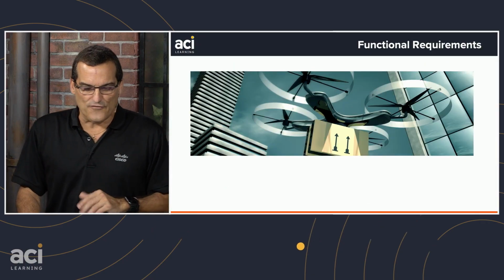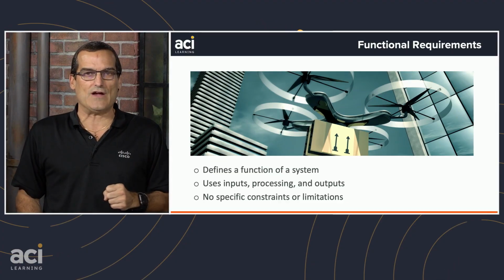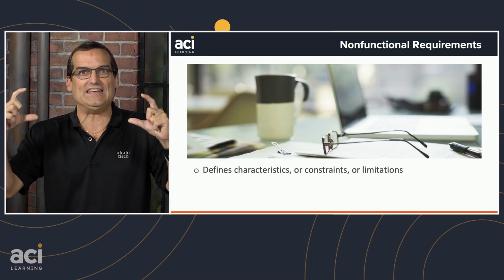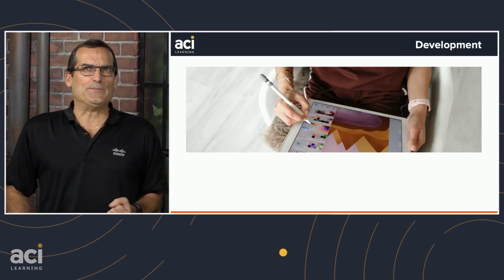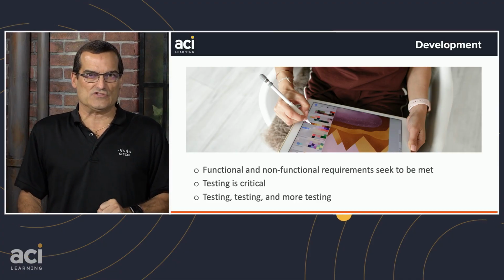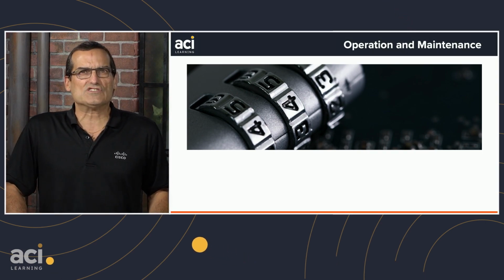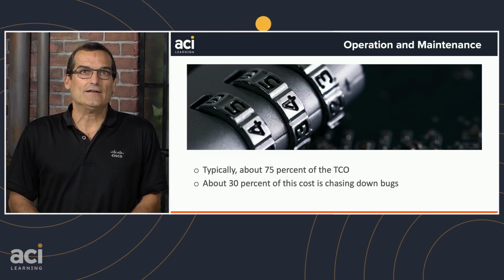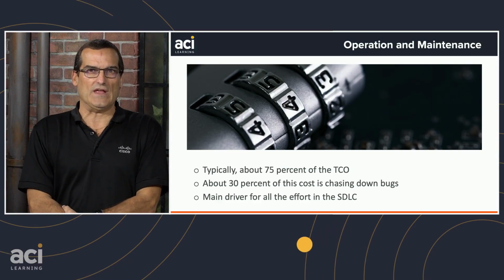CompTIA CySA+ | 2. Vulnerability Types and Concepts | 36. SDLC